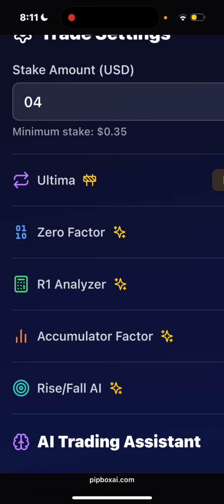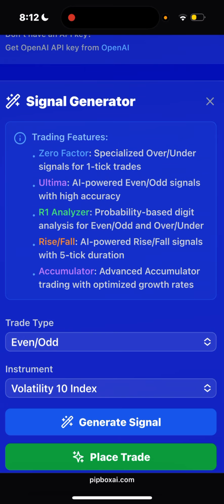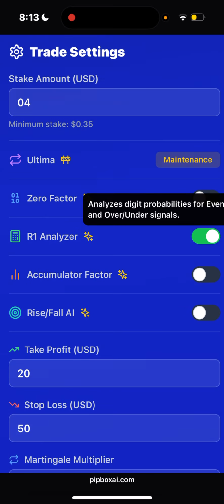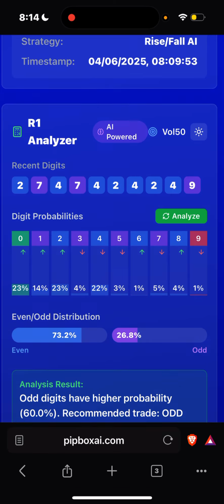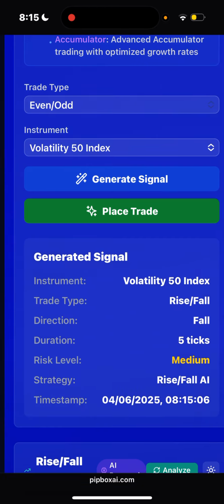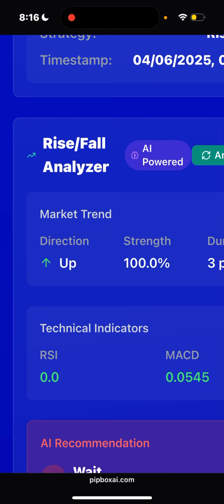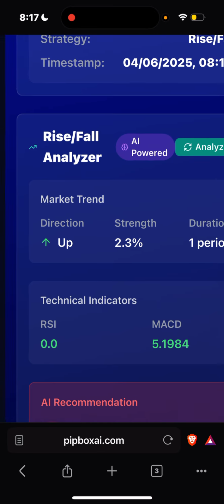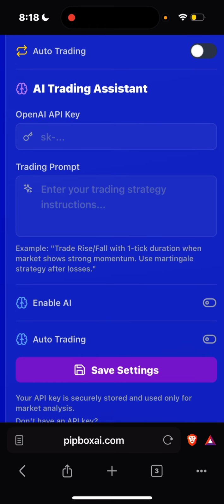Trade Rise and Fall – Make Free Money on Deriv Using AI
🚀 Master Online Trading & Generate Passive Income in 2025! Your Ultimate Guide to Financial Freedom!

Ready to transform your financial future? This video unveils the strategies and tools you need to succeed in online trading and create sustainable passive income streams. Whether you're a complete beginner or looking to amplify your profits, we've got you covered!

🔥 Replicate Our Success! Access Exclusive AI Trading Tools & Resources Below:

🔹 Unlock Premium Trading Power with Our AI Bot!
Gain an unfair advantage with our advanced AI bot, designed for exclusive features and maximized profitability.

💹 Your Fast Track to Starting Online Trading Today!
✅ Step 1: Create Your FREE Deriv Trading Account & Begin Your Journey!

✅ Step 2: Supercharge Your Profits with FREE Trading Bots!

📢 Join Our Thriving Communities for FREE Signals & Expert Insights!

Connect with a global network of traders, get real-time signals, and learn from seasoned professionals.

💬 WhatsApp Community:Join our active WhatsApp group for daily tips and support.
👉 Join Now:(Insert WhatsApp Community Link Here - Make sure this is a valid link)

📩 Need Personalized Support?Our dedicated admin is here to help!
👉 DM Admin: @PBXadmin2

💵 Need Instant Capital to Scale Your Trading?

Unlock the potential for larger trades and significantly boost your earnings with our recommended prop firm.
✅ Get Funded by the Best Prop Firm & Start Trading Instantly!

🎯 Top Keywords to Help You Make Money Online & Grow Your Income:**

 Side hustle ideas 2025 🔥
Trading bots for beginners
Free trading tools
 Deriv trading strategies
Financial freedom 2025
Online business ideas
Automated trading
Crypto trading bots (if applicable to your content)
 Forex trading strategies (if applicable to your content)
Making money on Deriv
 Best passive income streams
How to earn money online
Online income opportunities
Digital income
Financial independence